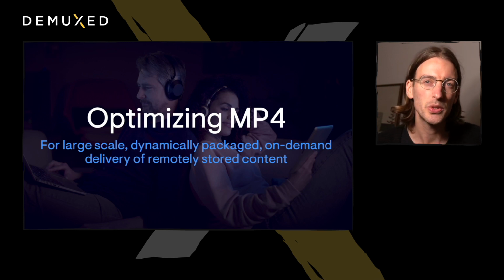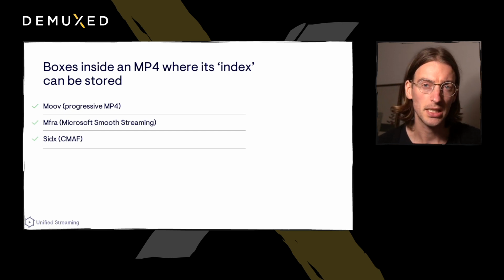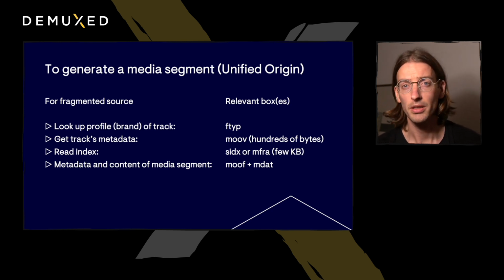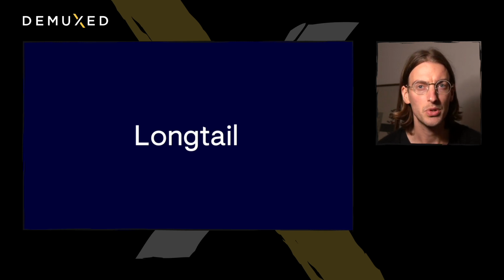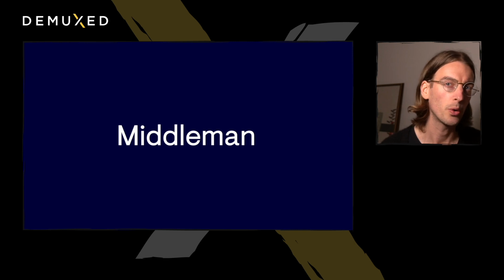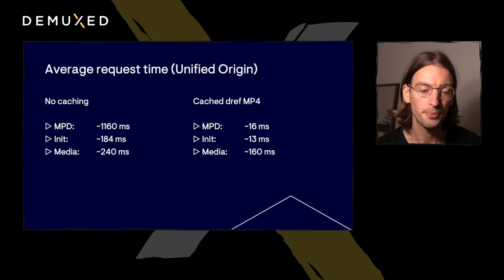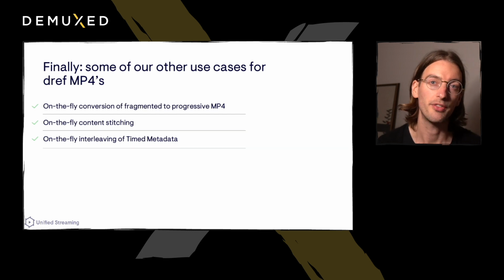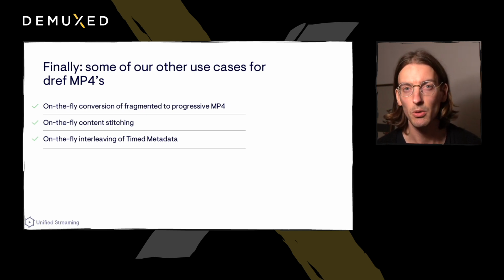Boy van Dijk - Don't let latency ruin your longtail: an introduction to "dref MP4" caching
Many setups in large scale on-demand video streaming nowadays rely on a just-in-time packager to deliver remotely stored MP4 content. Unfortunately, the latency to such a storage backend can be suboptimal and a just-in-time packager needs to make a relatively high number of requests to the source content to package it dynamically. This will impact the overall performance of the packager, as well as the start-up delay that customers will experience when a stream that hasn't been cached on the CDN is requested (i.e., longtail content).

In my talk, I will propose how the number of requests to the remote storage backend can be minimized by using a novel but spec compliant approach to packaging MP4. In essence, it's about generating an additional MP4 that acts as an intermediary between the packager and the source content. This MP4 does not contain media data, but merely references the source content using MP4's 'dref' box. What this 'dref MP4' does contain, is the index information (sample tables) of the original track, stored in a 'moov' box. This is the small but vital bit of information that a just-in-time packager needs to handle each and every incoming request.

By omitting the original media data, a dref MP4 becomes very small and can be cached easily in a reverse proxy cache that sits between the just-in-time packager and the remote storage backend. Or it can be stored locally on the packager itself. Either way, this approach will ensure that the just-in-time packager will have much faster access to information that it needs to access very often.

The impact of this approach is considerable. In my tests with Unified Origin, Unified Streaming's just-in-time packager, an MPD (DASH client manifest) was generated 70x times faster (as it contains timelines for all track in a stream, a packager a will need to read the index information of each of those tracks). The gains when packaging a media segment were much smaller, but still quite significant with an improvement of 1.5x. Also, the general throughput of the packager improved by ~10-20%.

In my talk I will explain the above by going into the nitty gritty details of the relatively high number of requests that Unified Origin make to a storage backend, explaining what each of these requests are for to give the audience a more thorough understanding of the inner workings of a just-in-time packager in general, and Unified Origin in specific, while also introducing them to the concept of a dref MP4, which – based on my experience thus far – will be a format that most have never heard of.

With this unique blend of technical insight, practical gains and an introduction to a novel type of MP4, I think this talk will serve the audience at Demuxed particularly well. I hope you do, too.